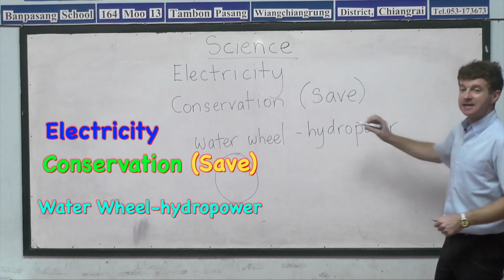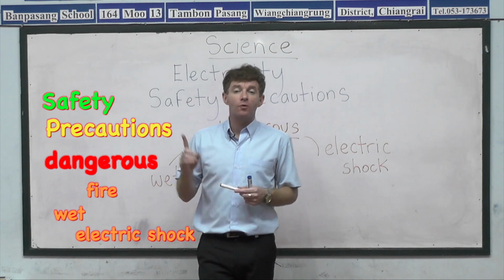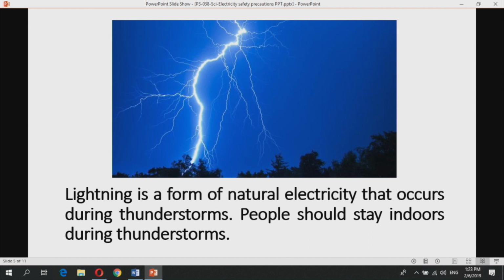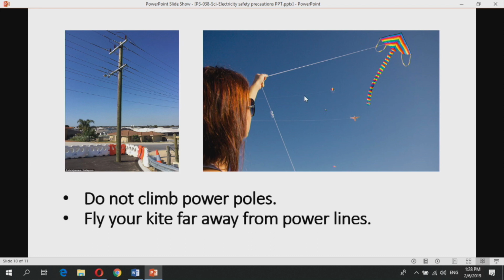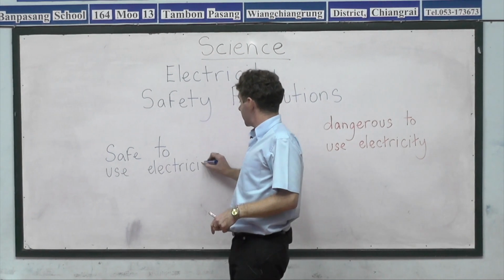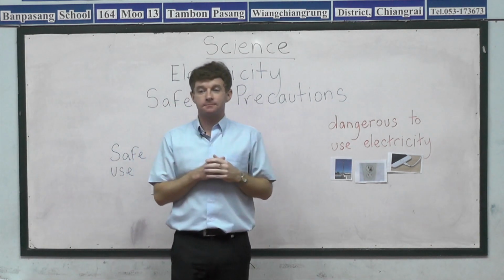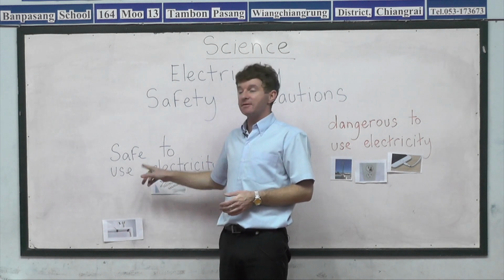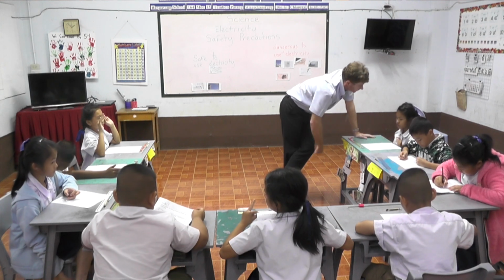Year 3 Science, Lesson 38, Electricity Safe Precautions